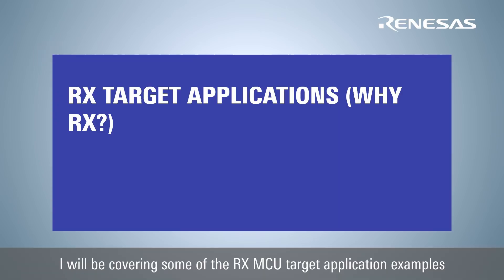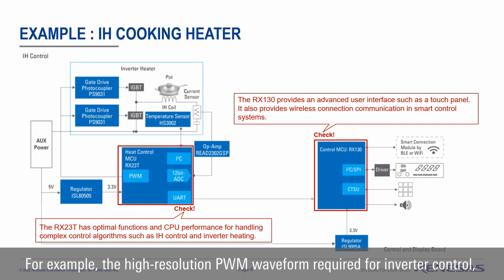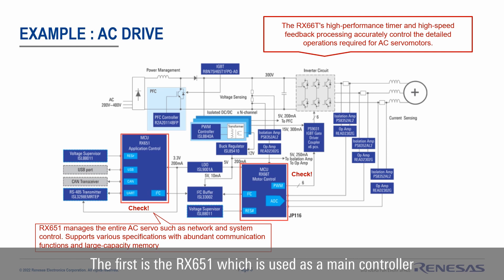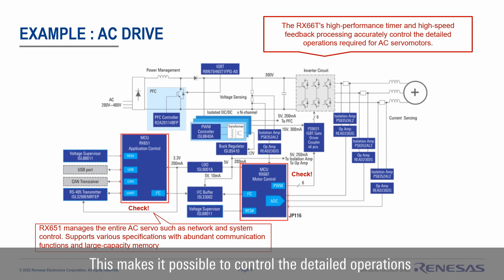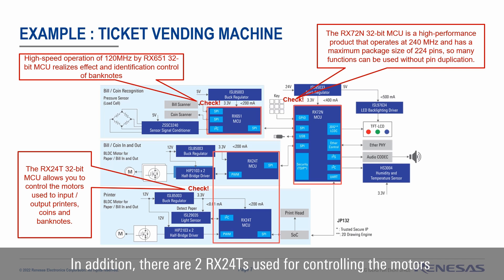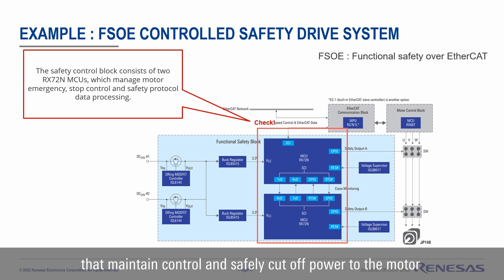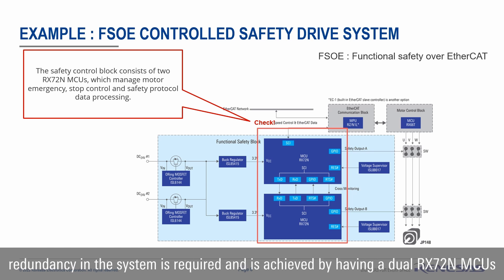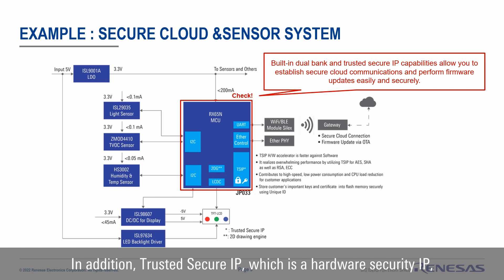Renesas RX MCU Webinar 6 - Target Applications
Introduction to RX target applications